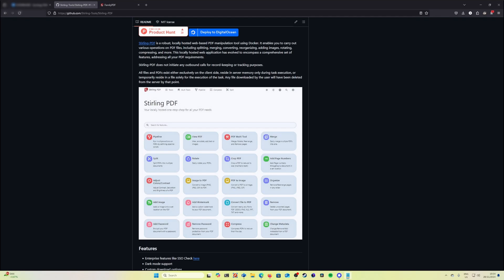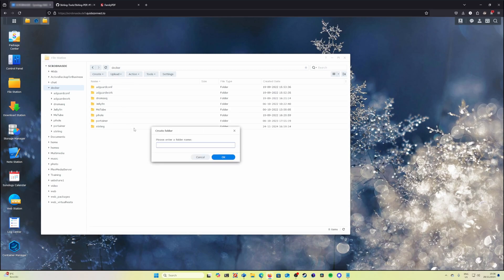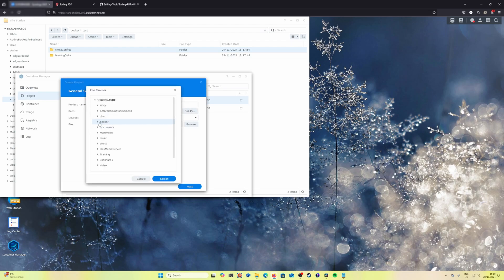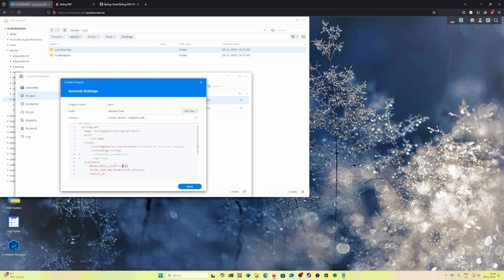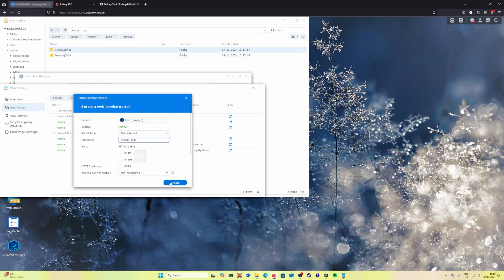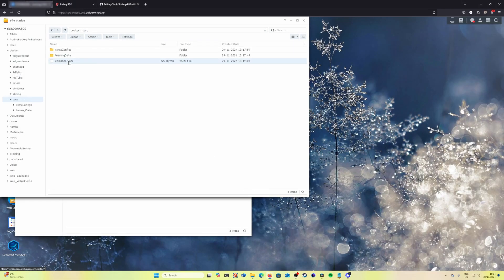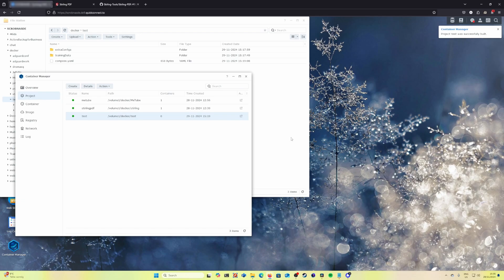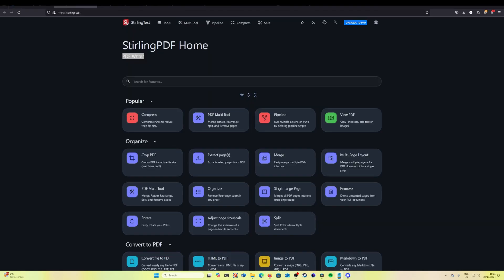FREE Pdf manipulation Tool on your Synology NAS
Hello,

In this video I will walk you through the installation process of Stirling PDF using Docker and Synology NAS. You can find the installation script on GitHub, together with the parameters which you can modify to your liking.

Kind regards, TFG